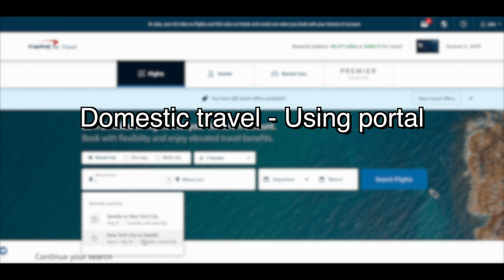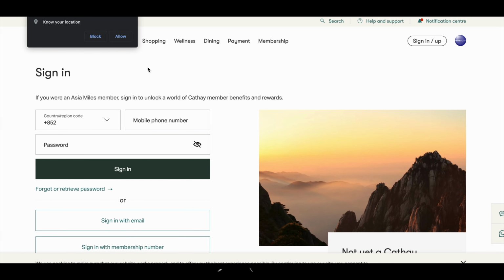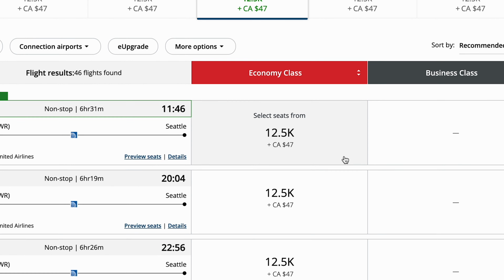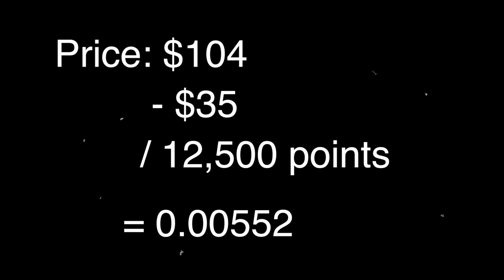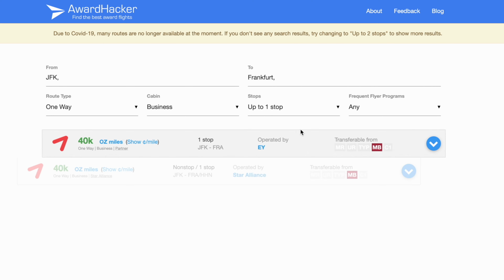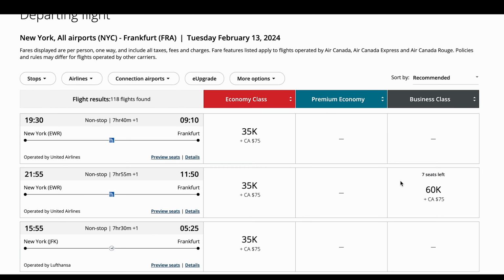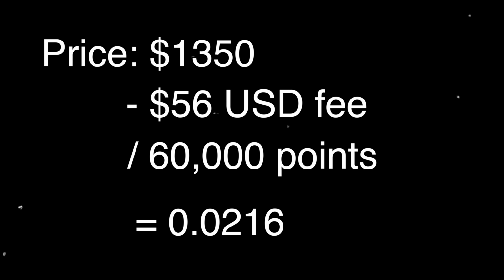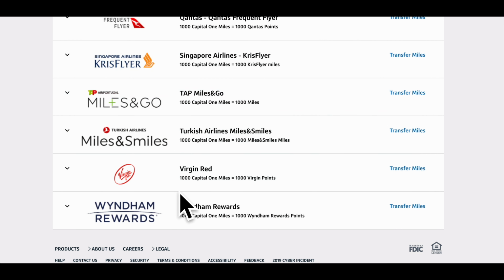How to Redeem Capital One Miles for Max Value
⭐️ Best Credit Card Bonus Offers ⭐️  (Click “Show More” for ad disclosure)

📷 Filming Setup 📷
→ MacBook Pro